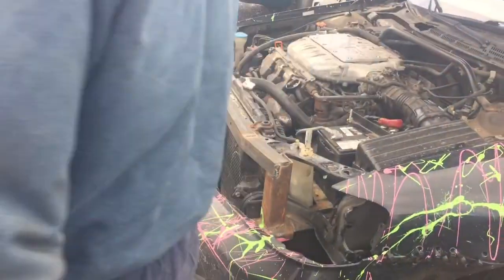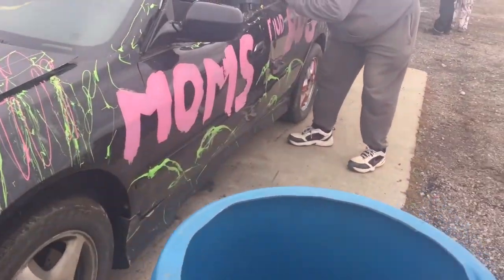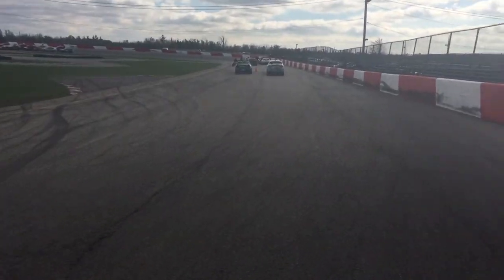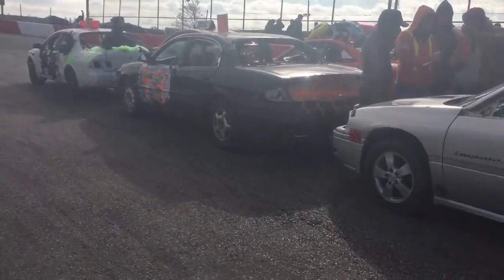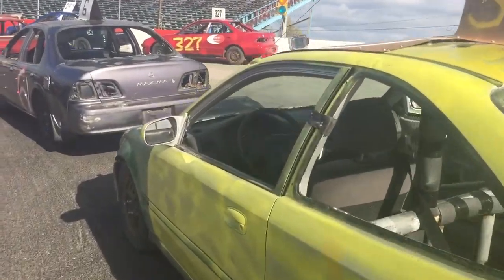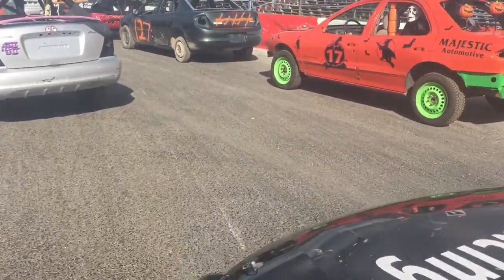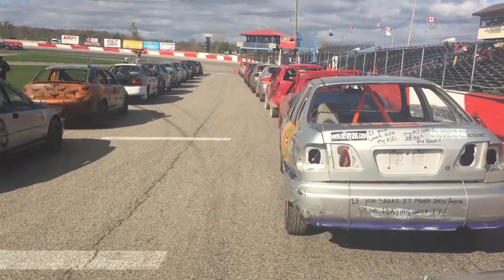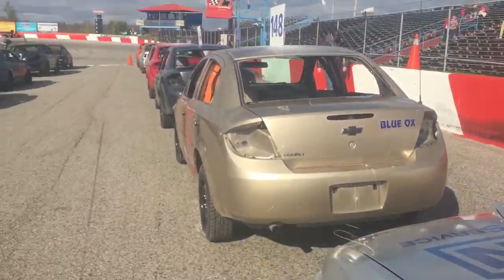its race day at flamboro speedway 300 lap enduro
all happy we made it passed tech and now we are staged on the track !!! going to be a good day because race car